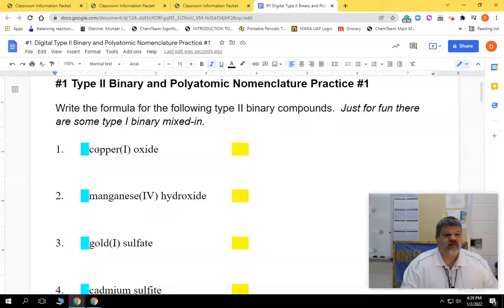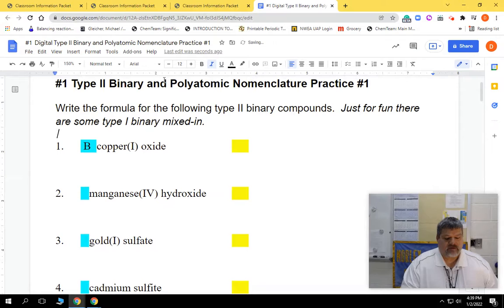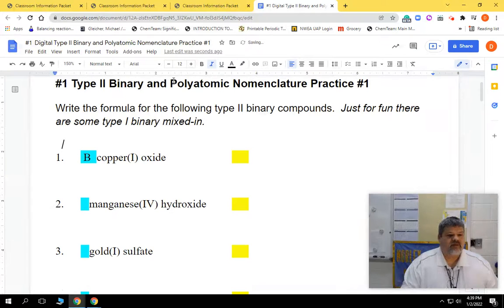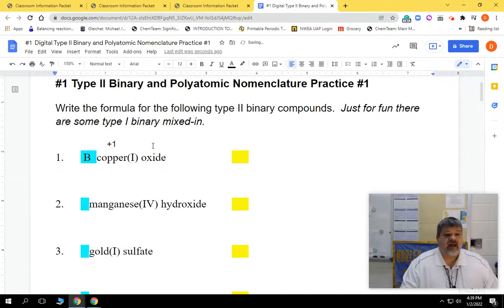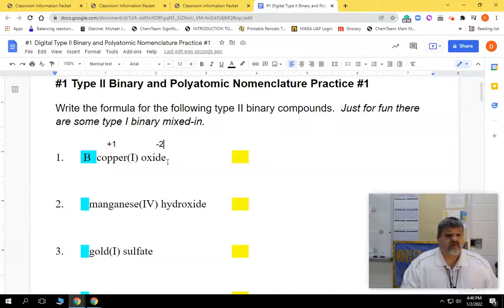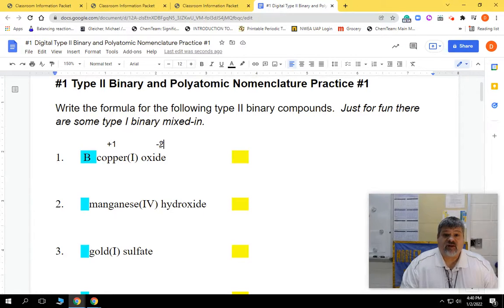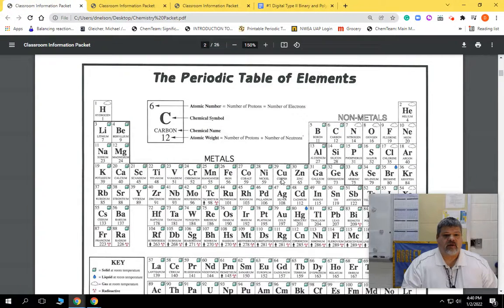#1 Video Type 2 B and P Nomenclature Practice #1 Problem #1